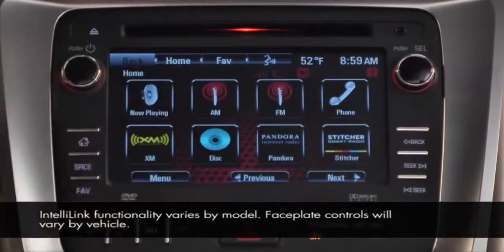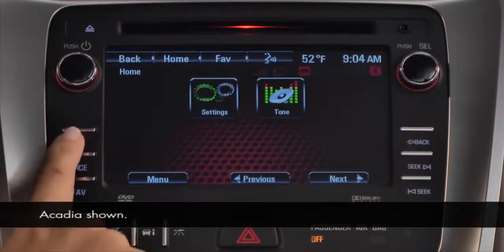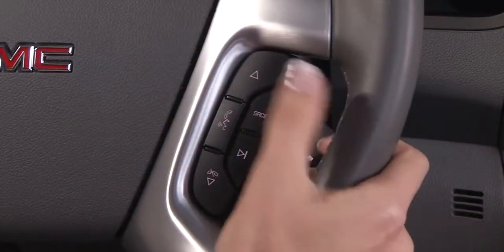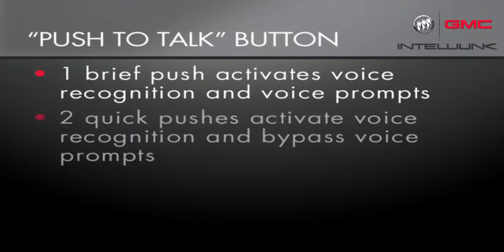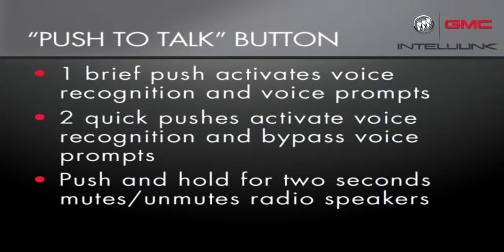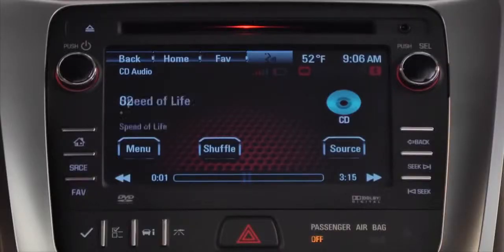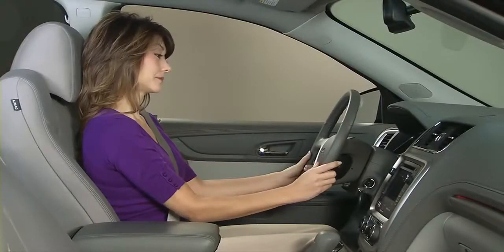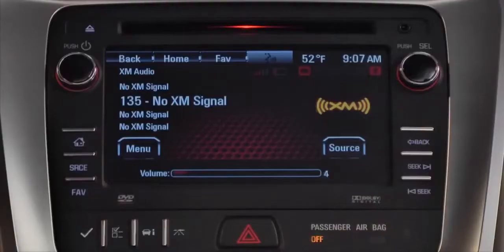Intellilink Navigation System Steering Wheel Controls Instructional Video GMC Terrain